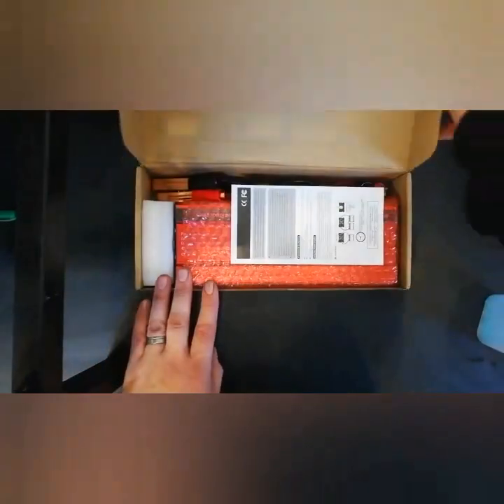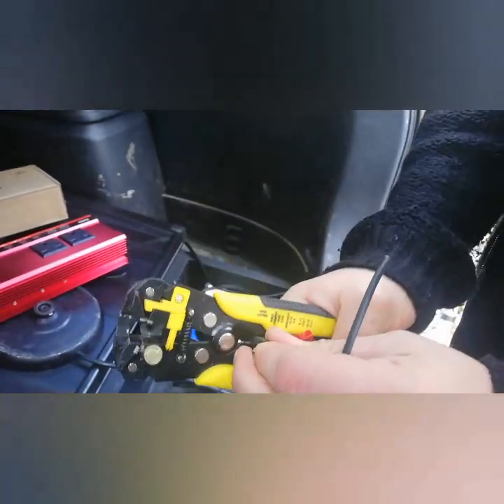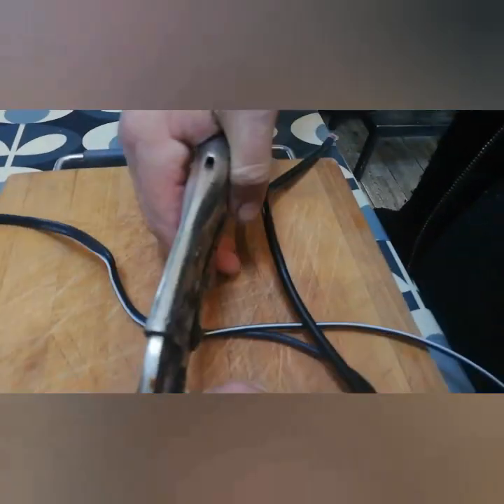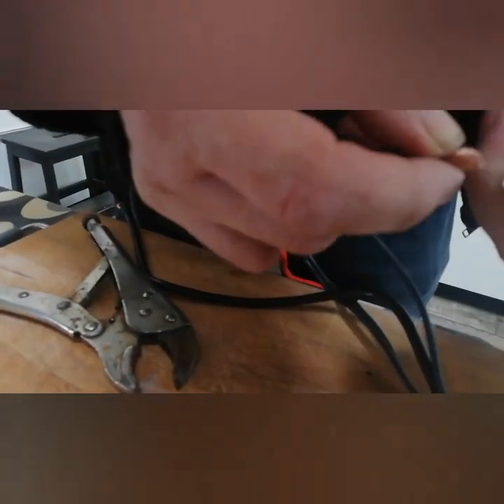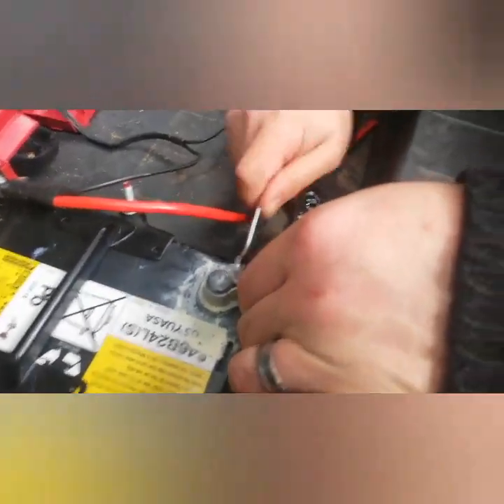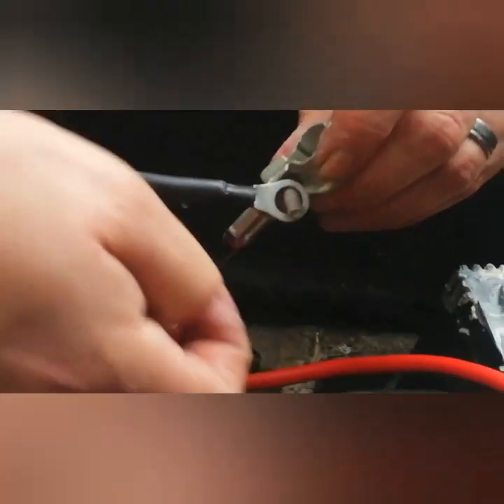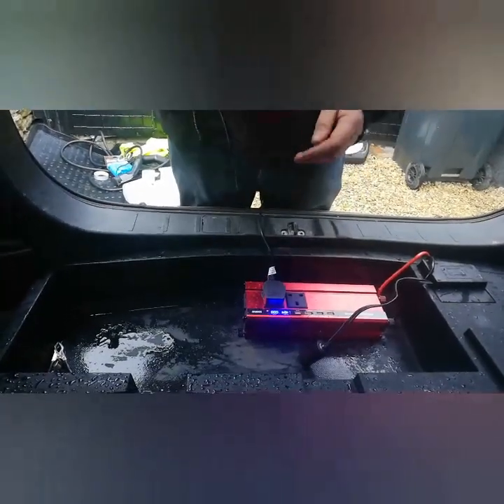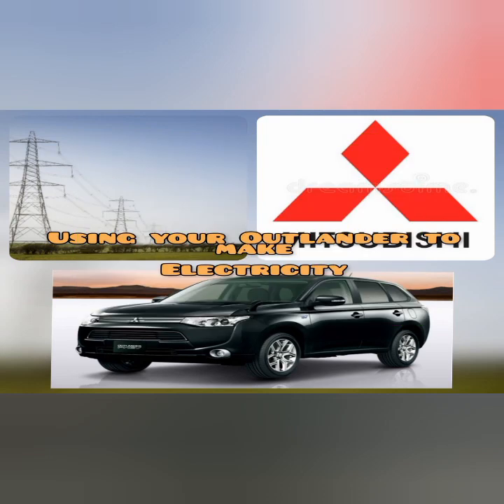Mains Power Mitsubishi PHEV Inverter electricity 12v 240v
Adding an Inverter to my Mitsubishi Outlander PHEV to enable mains electricity whilst camping in the summer

the invert was from eBay and Ian quite big enough for a kettle  but will do a hair dryer on half power I may get a bigger one This site contains affiliate links for which I may be compensated